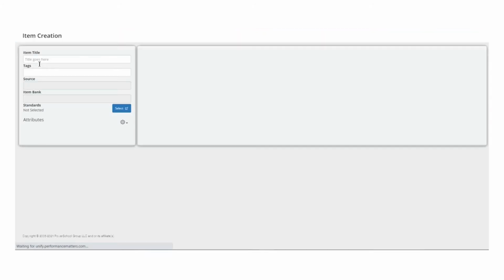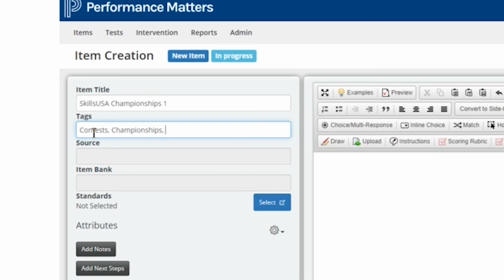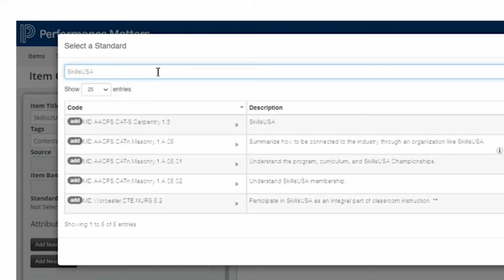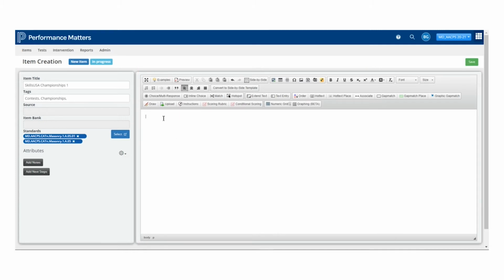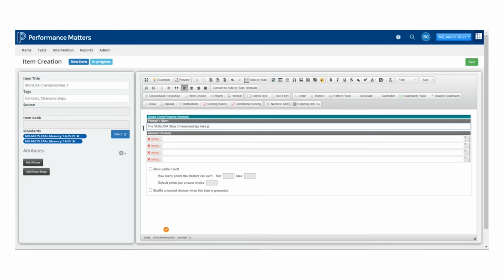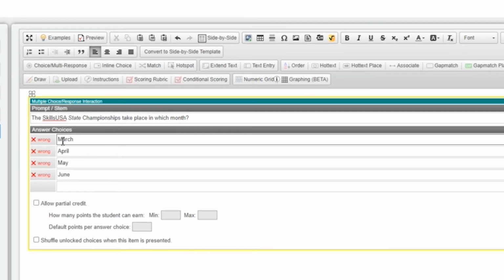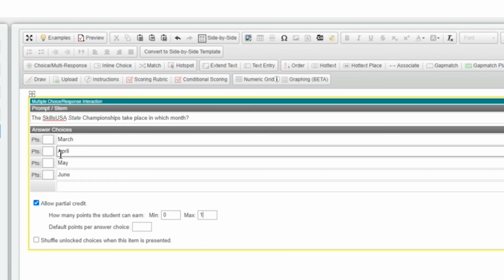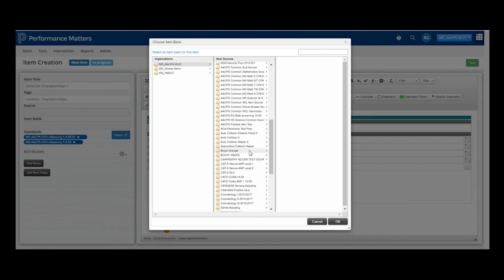Performance Matters: Item Creation Tutorial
Learn how to add items to your Performance Matters Assessment in this easy to follow step by step tutorial.